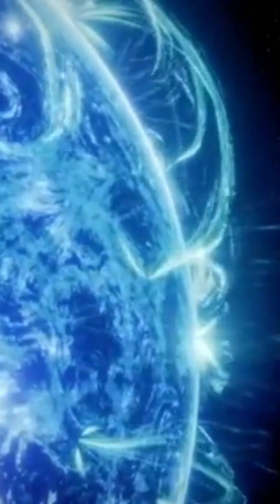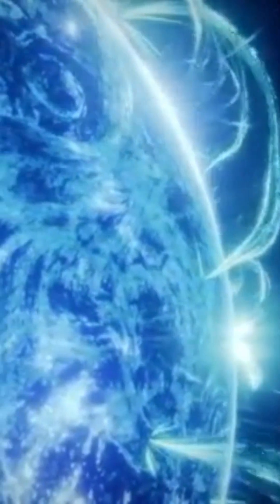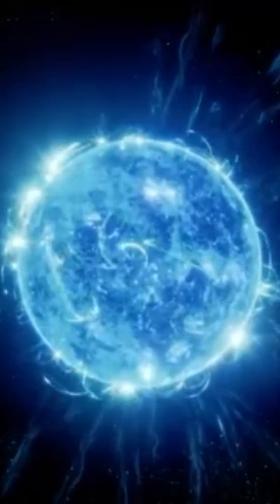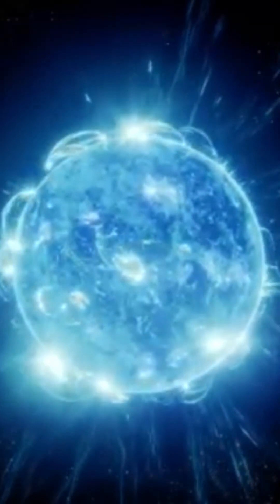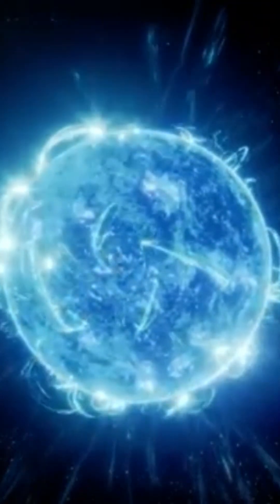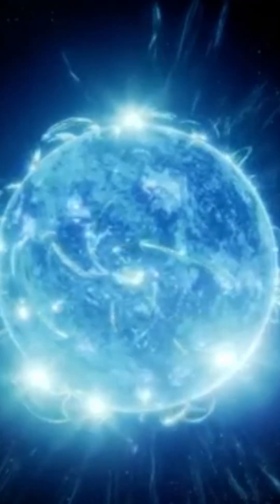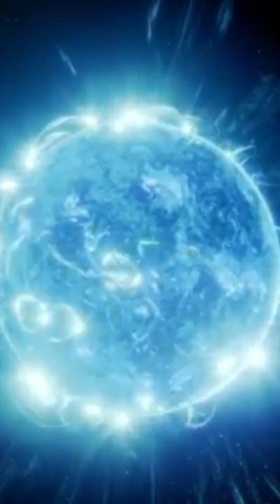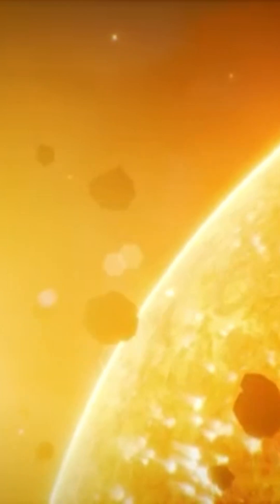The giant stars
🌍 The universe is a vast space filled with fascinating mysteries that have captivated the human imagination for millennia. This immense cosmic web extends far beyond what we can perceive with the naked eye, with billions of galaxies, stars in perpetual evolution, planets yet to be discovered, and cosmic phenomena that defy our current understanding. Every part of the universe, from the tiniest atom to the largest galactic structures, plays a crucial role in the complex mechanics of this vast whole.

Our understanding of the universe is based on astronomy and cosmology, two scientific disciplines that seek to unravel the secrets of the universe's creation and evolution. Since the invention of the telescope, we have made enormous progress in observing the visible universe. Space missions have enabled us to explore our own solar system, while modern telescopes like the James Webb Space Telescope give us a clearer view of distant galaxies and fledgling stars.

The universe is around 13.8 billion years old, according to estimates based on observations of the residual light from the Big Bang, known as cosmic background radiation. This cosmic explosion is considered the starting point for the expansion of the universe, a concept discovered by astronomer Edwin Hubble in the 1920s. Hubble observed that galaxies were moving away from each other, meaning that the universe was expanding. This discovery ushered in a new era of cosmology, in which the question of the origin and evolution of the universe became central.

Black holes are another fascinating phenomenon of the universe. These regions of space, where gravity is so strong that nothing - not even light - can escape, are the result of the collapse of large stars at the end of their lives. Supermassive black holes, found at the center of most galaxies, including our own Milky Way, play a key role in galaxy formation and evolution. These massive objects attract surrounding matter and can emit powerful jets of radiation, which influence the structure of the galaxies themselves.

Our solar system is a small part of the universe, located in a spiral arm of the Milky Way, a galaxy that is home to between 100 and 400 billion stars. The solar system is made up of eight main planets, moons, dwarf planets like Pluto, asteroids and comets. Earth, our home, is the only planet known to harbor life, thanks to its unique conditions, such as liquid water, a protective atmosphere and ideal distance from the Sun.

Beyond our solar system, the exploration of the universe continues to raise fascinating questions. Exoplanets, or planets outside our solar system, are at the heart of current astronomical research. Since the discovery of the first exoplanet in 1992, over 4,000 exoplanets have been detected, and astronomers estimate that there could be billions of them in the Milky Way. Some of these planets are in the habitable zone of their star, where conditions could be favorable for the appearance of life.

The idea that life could exist elsewhere in the universe fuels research into astrobiology, a scientific discipline that studies the conditions necessary for life and looks for signs of life beyond Earth. Missions such as NASA's Perseverance rover, which is exploring the surface of Mars, aim to discover evidence of past microbial life on the Red Planet. In addition, the icy moons of Jupiter and Saturn, such as Europa and Enceladus, are potential targets for the search for extraterrestrial life due to the presence of underground oceans.

Projects such as the European Southern Observatory (ESO), CERN, and the International Space Station (ISS) are examples of global scientific cooperation that are furthering our knowledge of the universe. These combined efforts bring us closer every day to answering the big questions: where do we come from? Are we alone in the universe? What is the ultimate destiny of the universe?